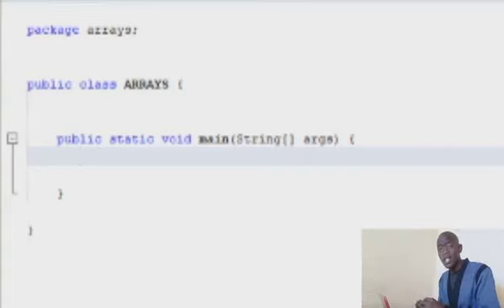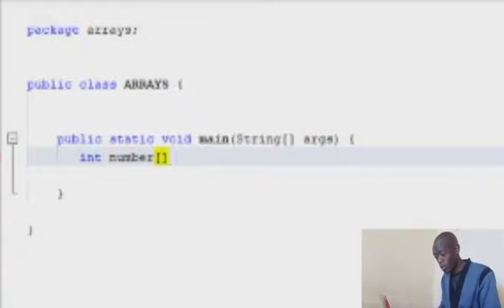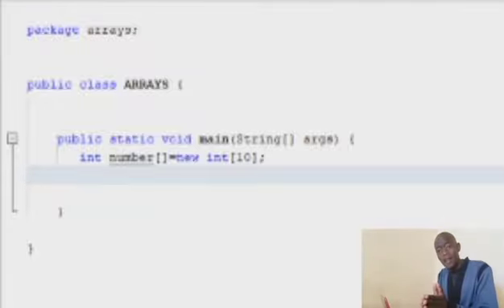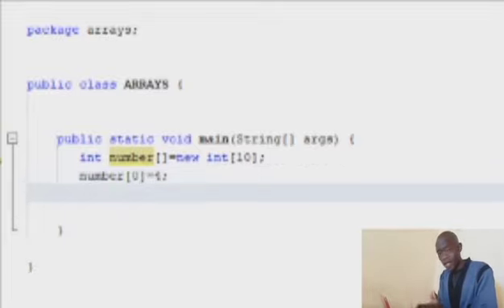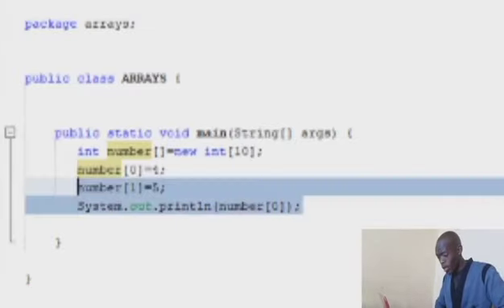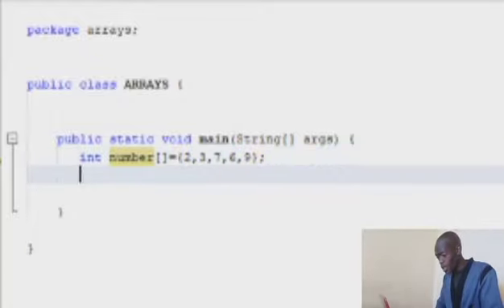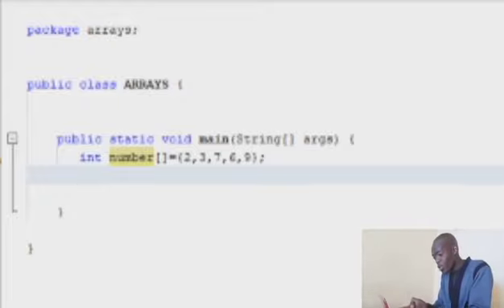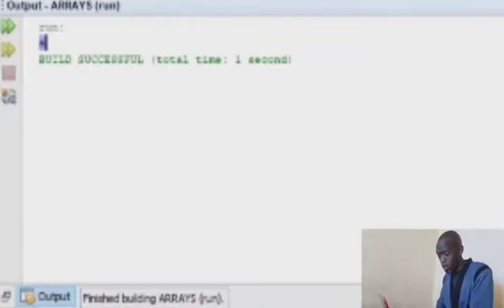Introduction to arrays declaration and initialization of arrays - JAVA PROGRAMMING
This video will help you to explain arrays and it will help beginners to be able to declare and initialize arrays in a programme